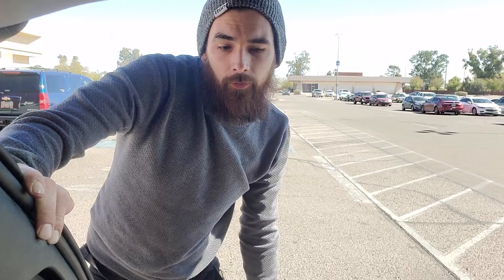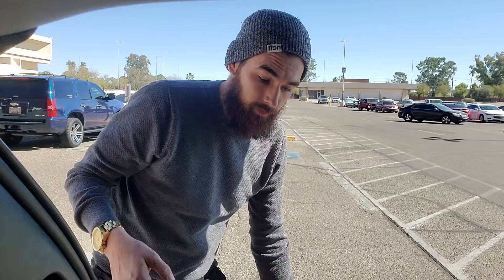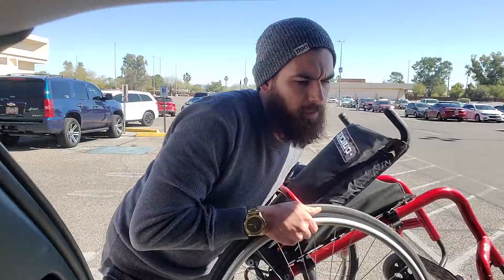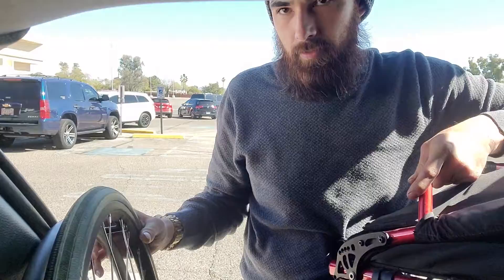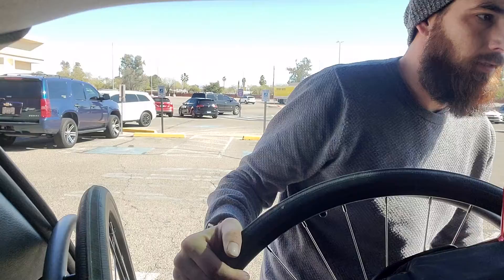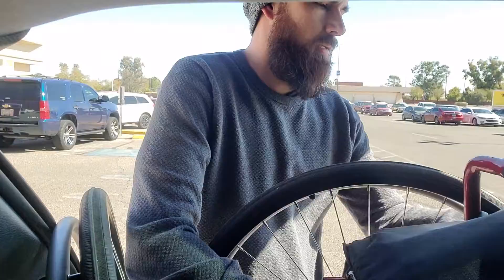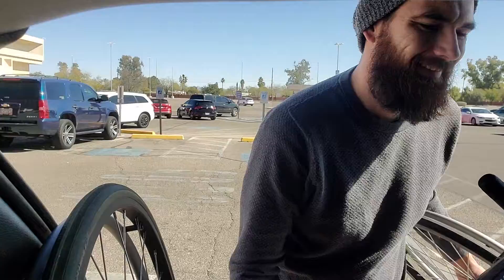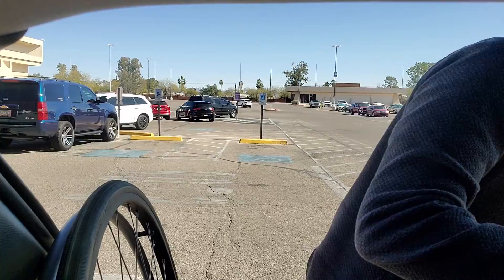how I loaded my chair with multiple sclerosis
hi I got a new wheelchair and this is how I used to have to load it with my previous speaker box. I did end up slapping a smaller one together just for sizing. I'll make a nother video on how I build speaker boxes. thanks for joining along